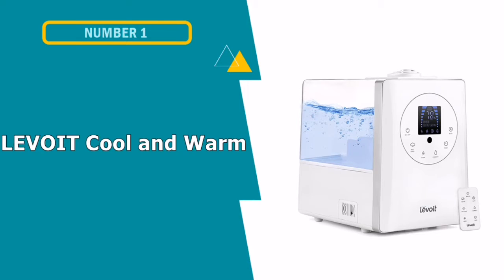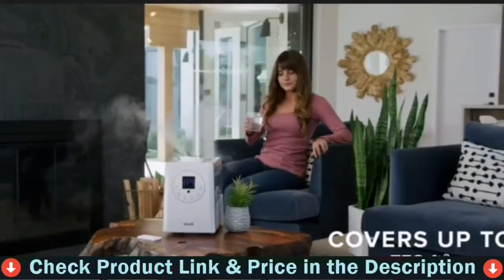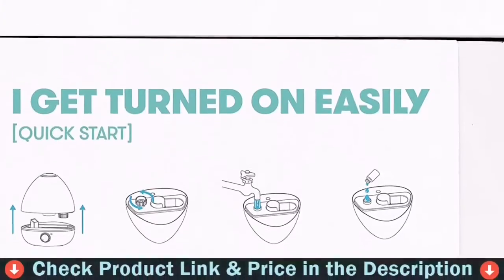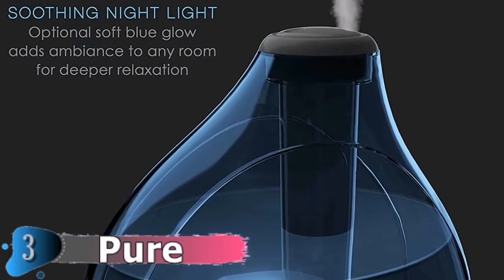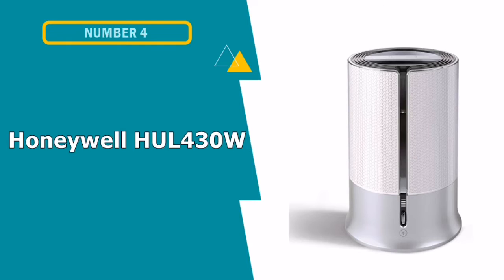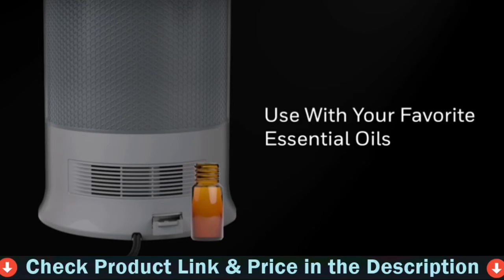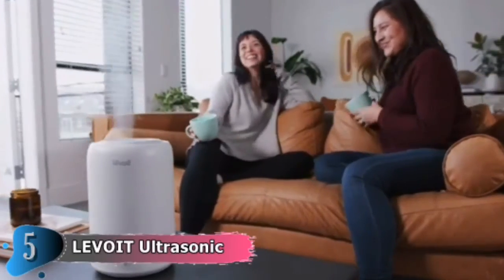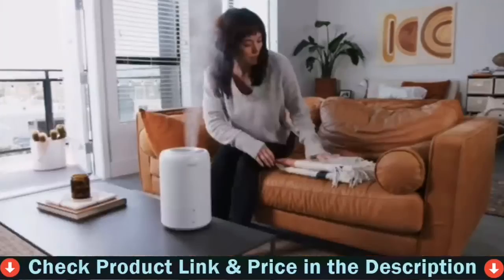🔥 Best Humidifier for Bedroom in 2022 ☑️ TOP 5 ☑️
Are you Searching for Best humidifier for bedroom ? If you want to buy best humidifier for bedroom in 2022, we think this list will be very helpful to you.

"Here Are The Top 5 Best humidifier for bedroom "

In this best humidifier for bedroom reviews, We have selected the best humidifier for the money. Our team analyzes lots of top rated humidifier for allergies reviews and expert's suggestions to make the best budget  humidifier for large room. We update our top 5 humidifier for plants list in regular basis, so If you choose from our picks, than you can be rest assured that you are buying the best humidifier for large room on the market available.